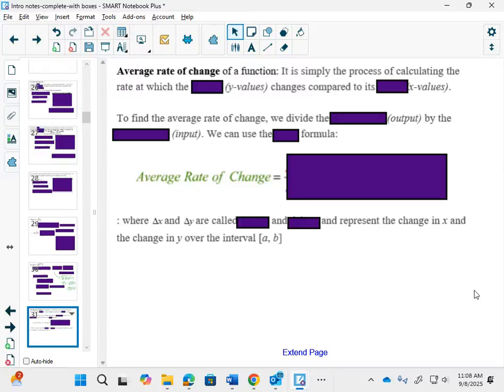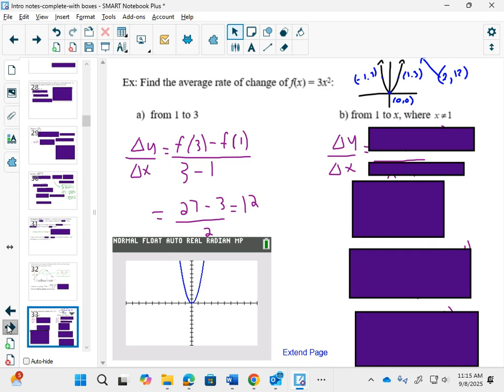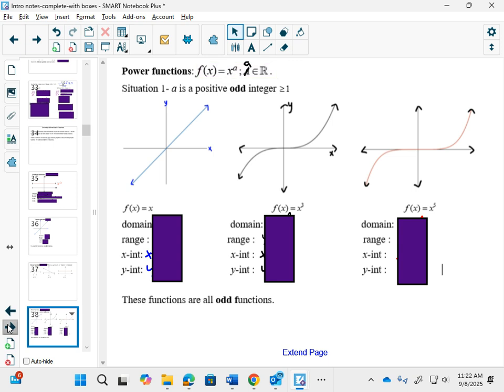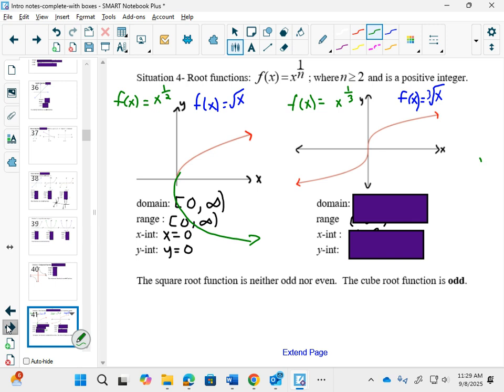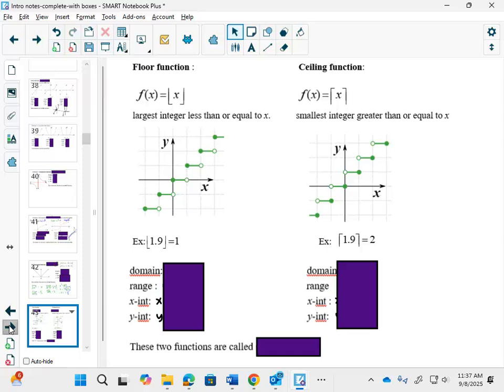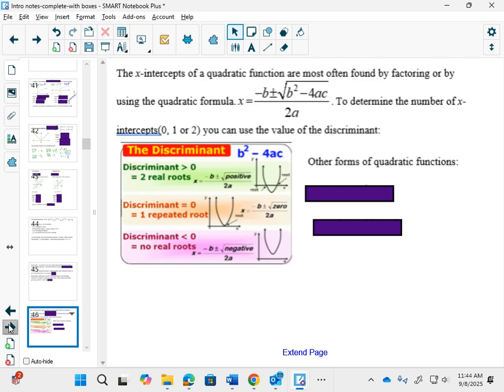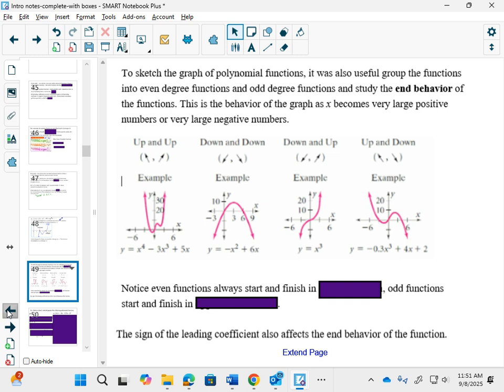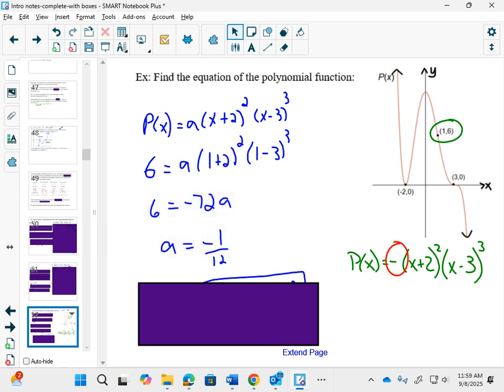42AP Average Rate of Change and Sketches of different functions